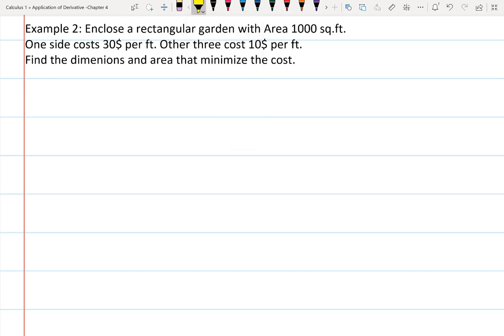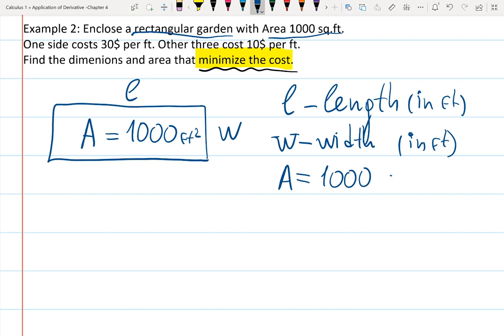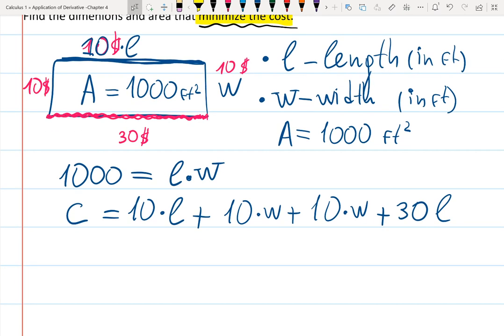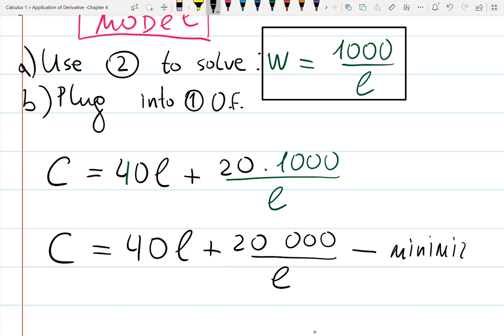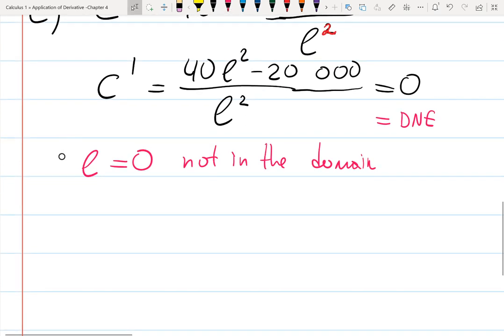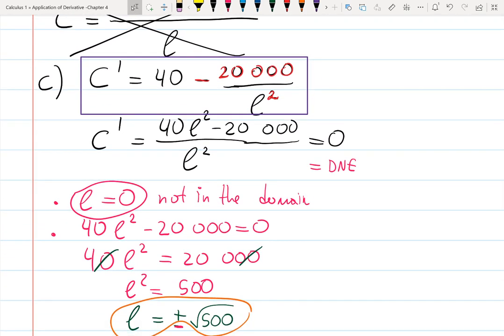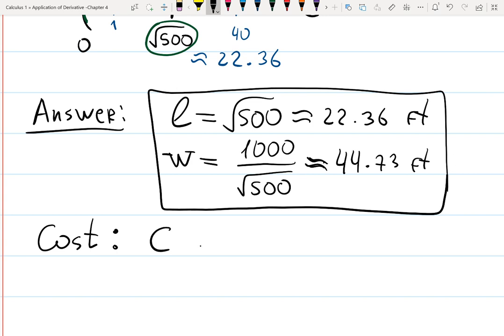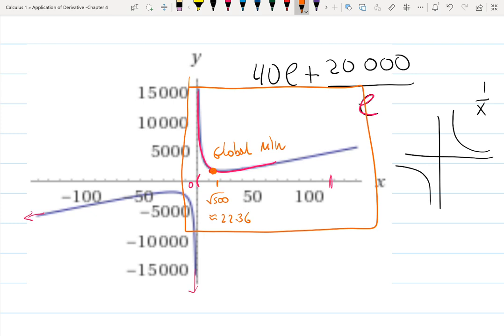MAT265_4.5 #6 [Optimization_Cost] Minimize the cost function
Minimize the cost of the fencing material with the given prices on each side.